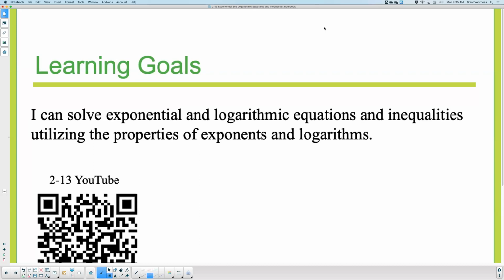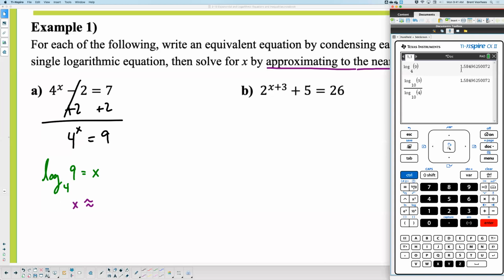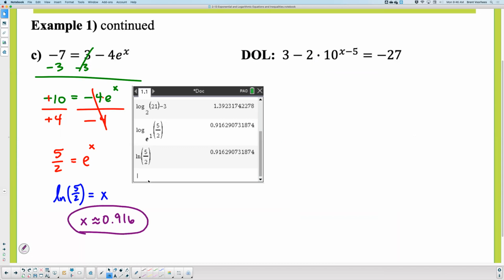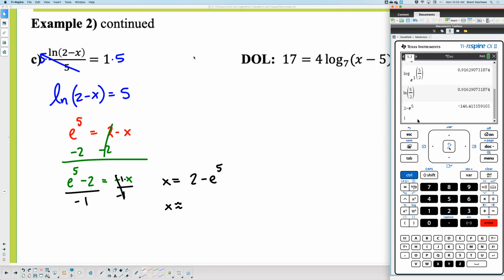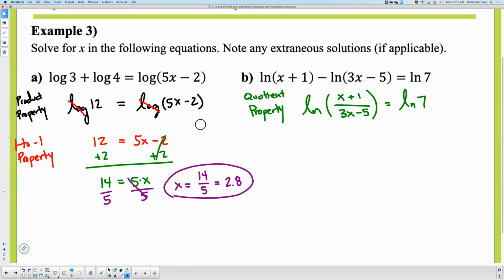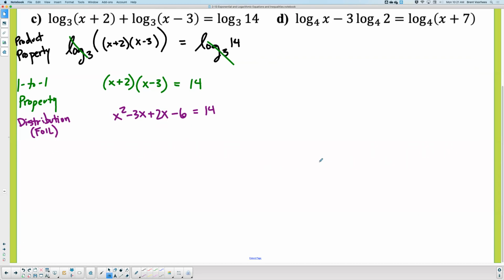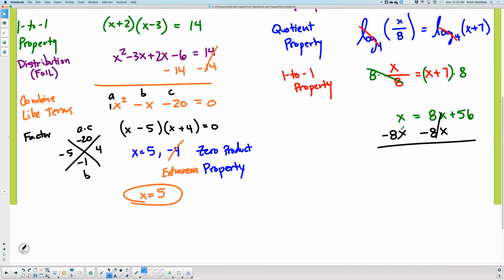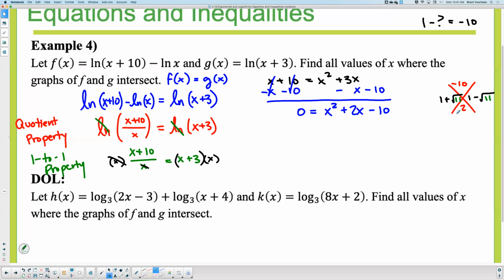2-13 Examples 1-4